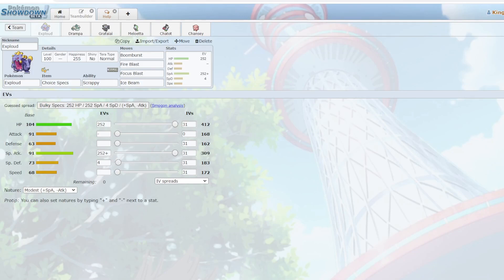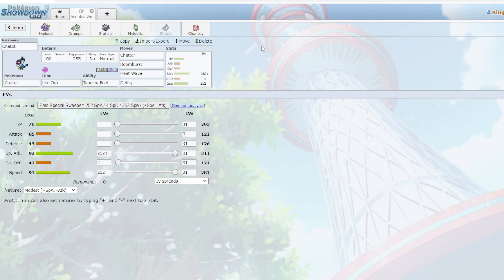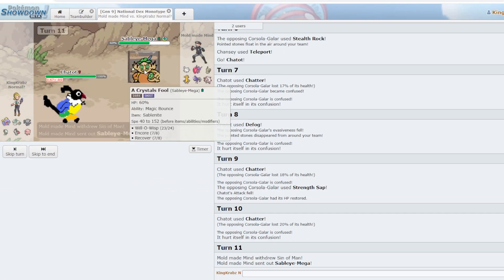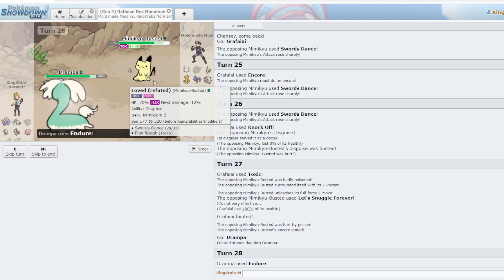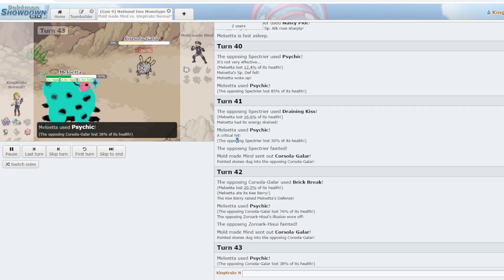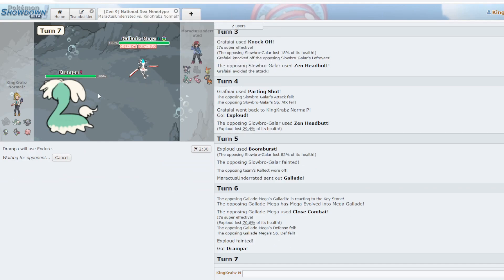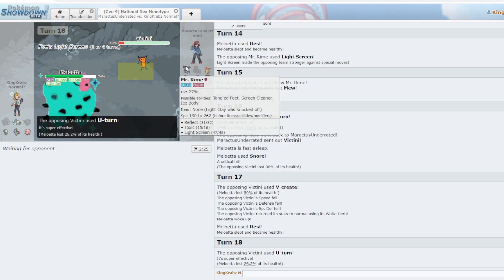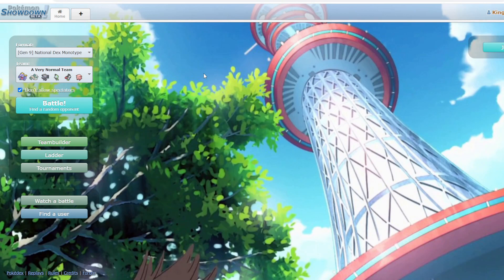A Perfectly Normal Monotype Video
Playing Mono Normal? on Pokemon Showdown, with a twist.

If you'd like to  get to know the community, check out the Discord here!

Mewmore // Poké Mart (Pokémon Ruby & Sapphire Remix)